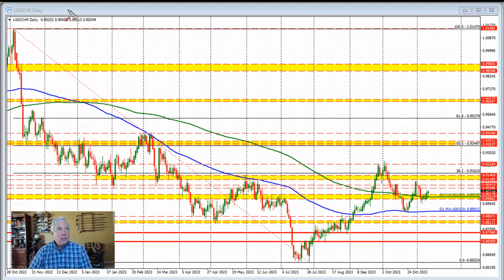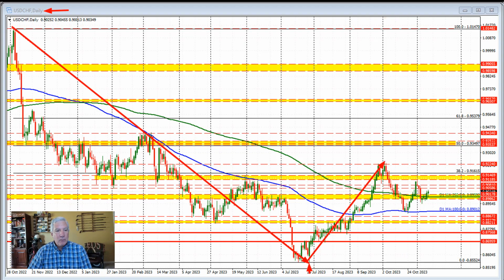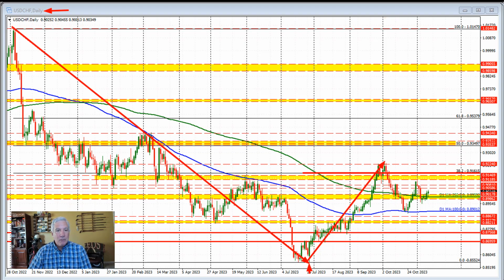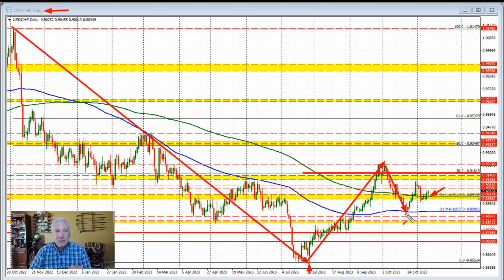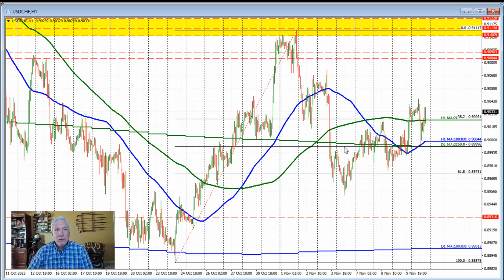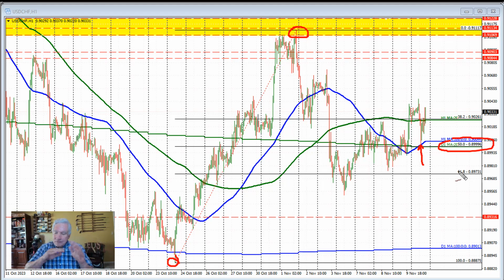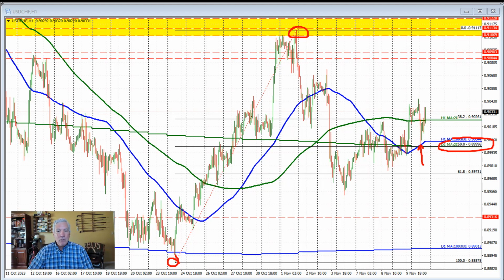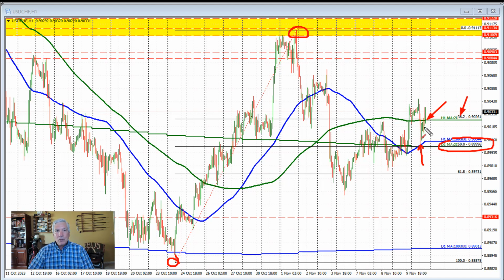USDCHF price action volatile but finds support at key technical levels today. What next?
The USDCHF has experienced ups and downs in its price action, but has found support at important technical levels like the 200-day moving average and the 50% midpoint. Staying above these levels would be bullish, while moving below them would be bearish.